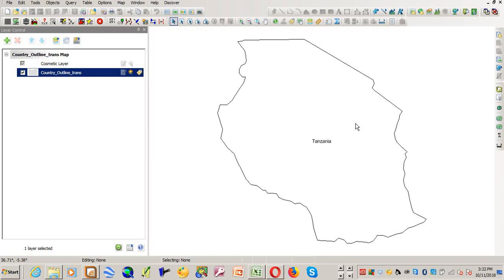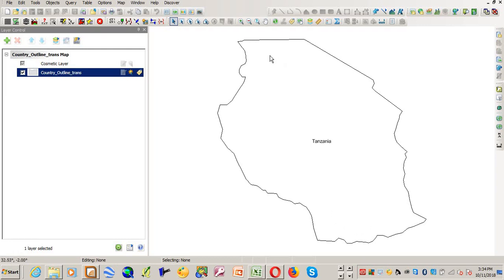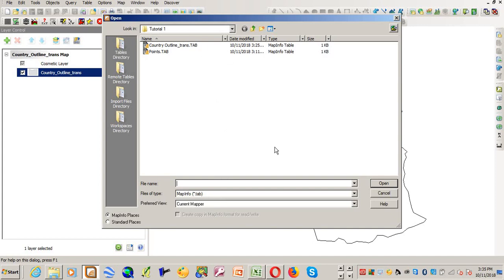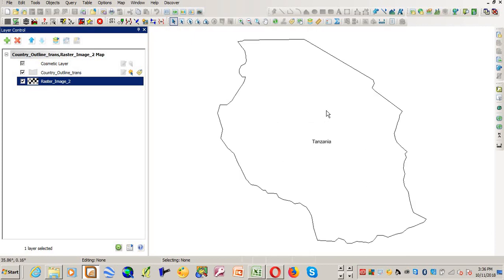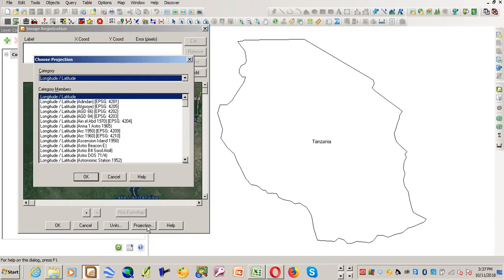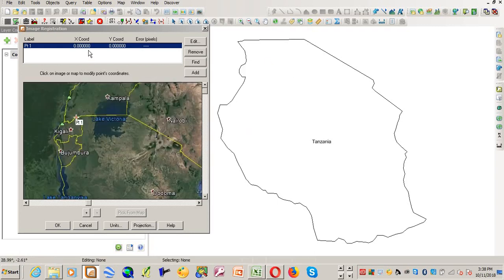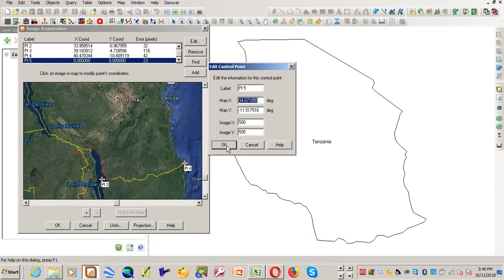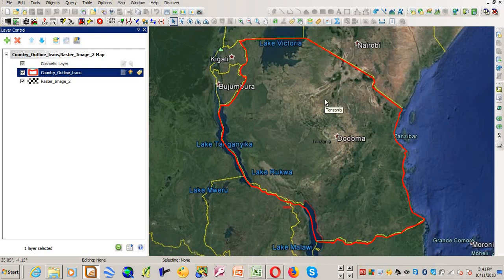MapInfo Discover Tutorial 1 Georeferencing a raster image in MapiInfo using a known points in a disp